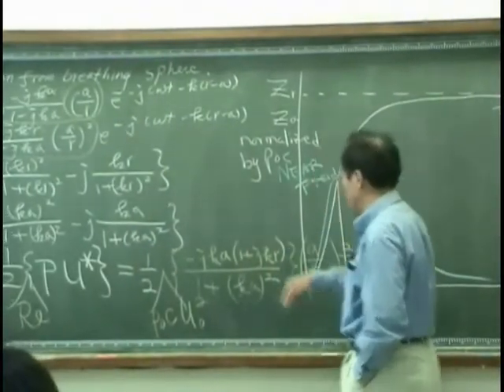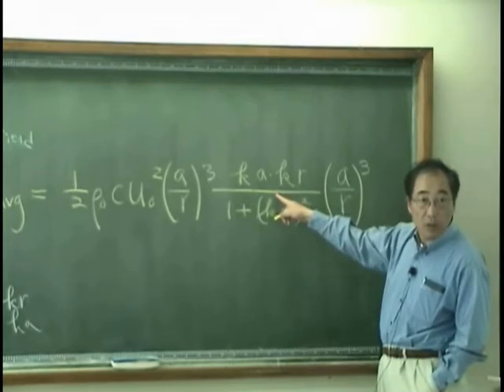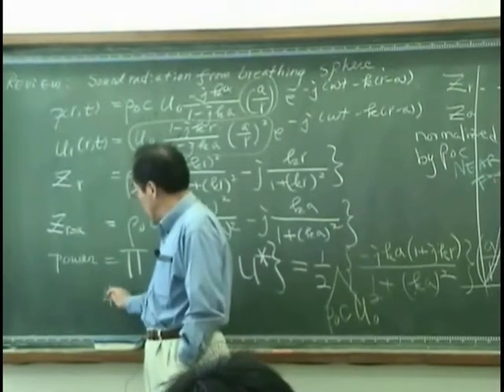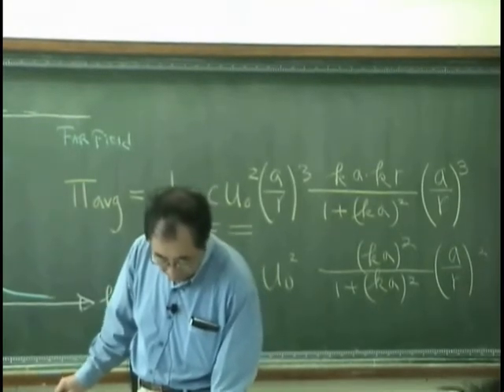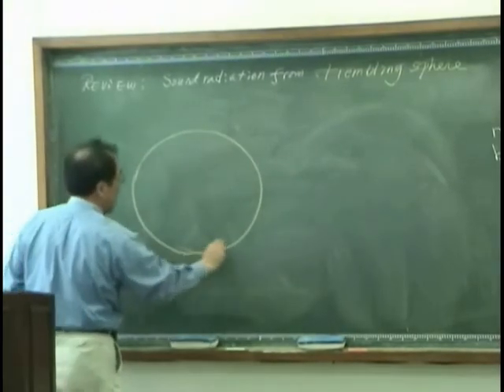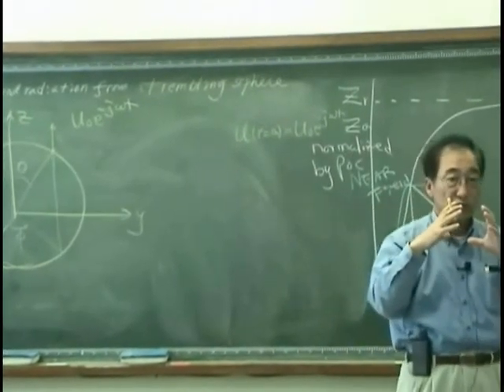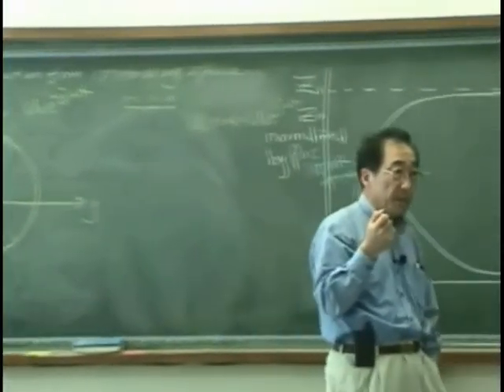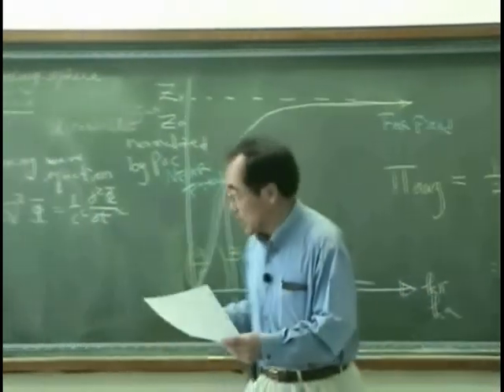[Lecture 17-2: Radiation of a trembling sphere] Introduction to Acoustics by Yang-Hann Kim